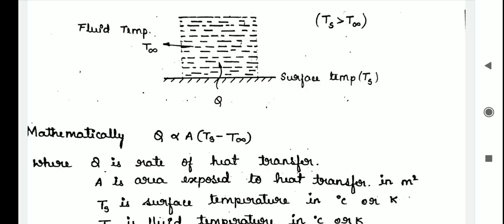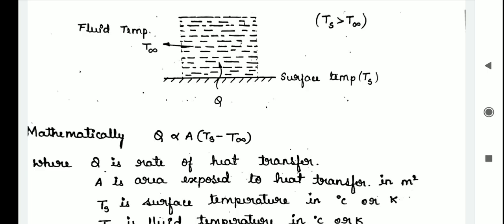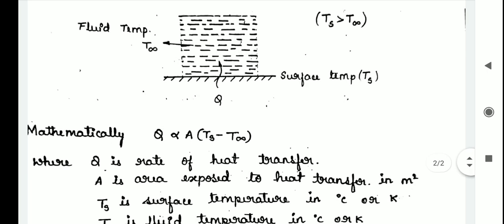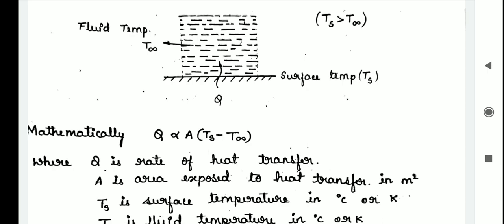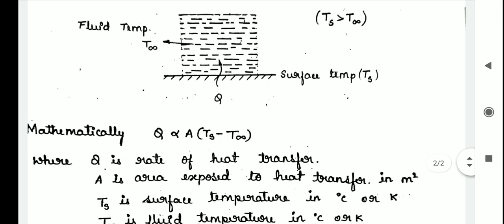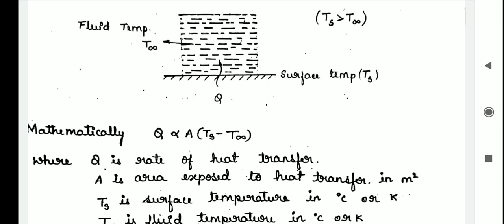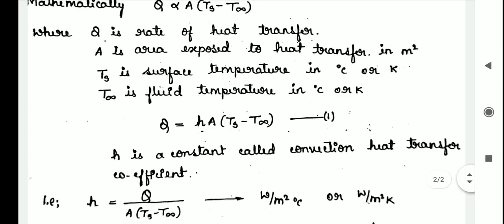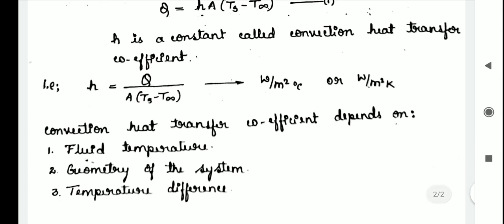HT Module-1 Convection by Prof. Manish Nayak